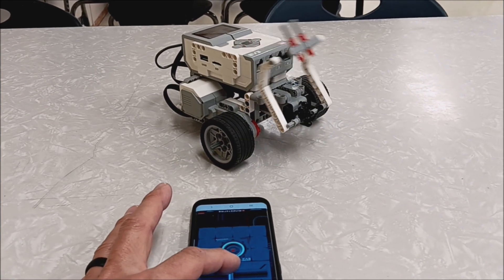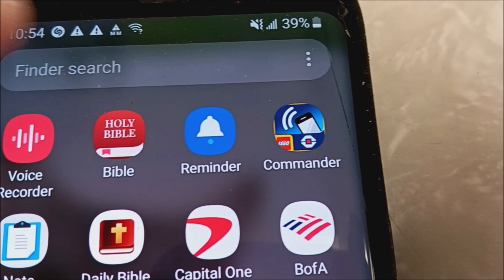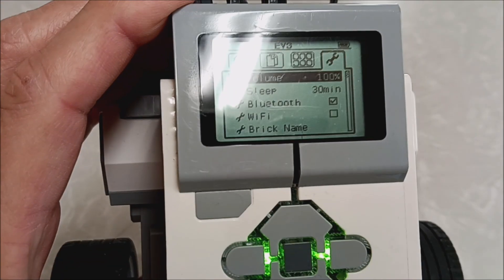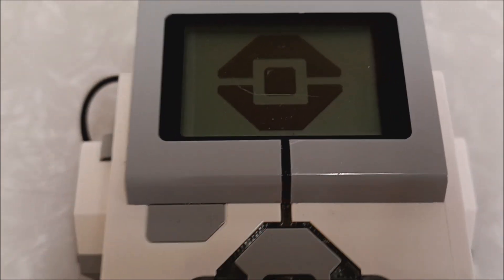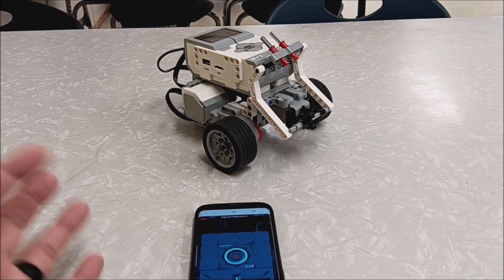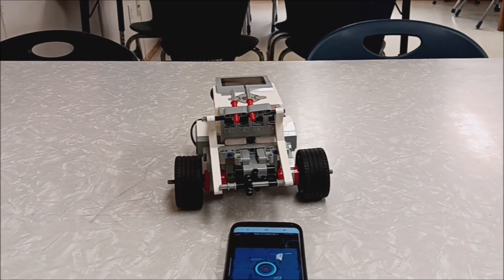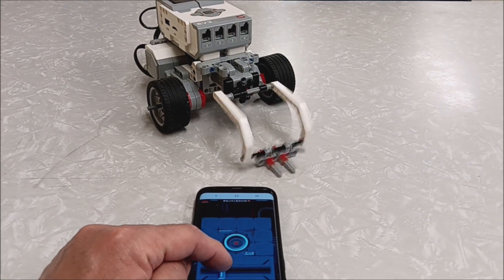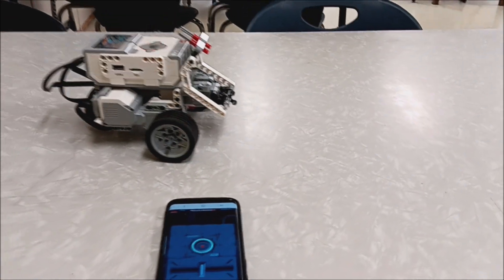The LEGO EV3 Commander App....still working?